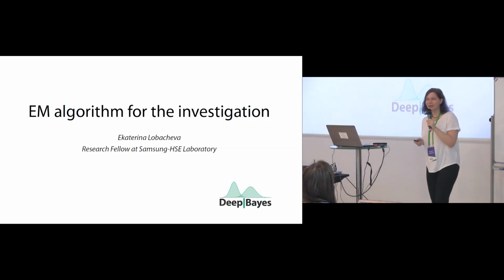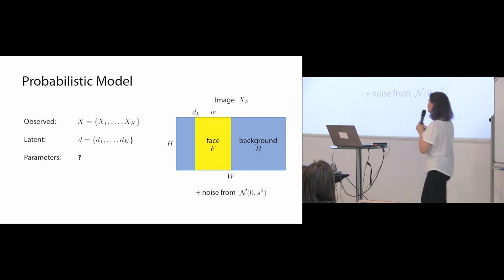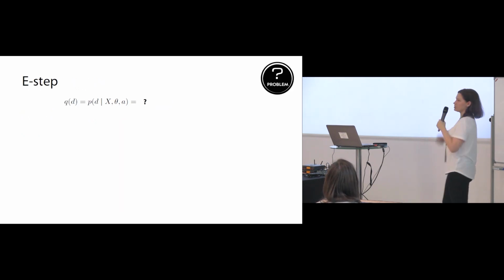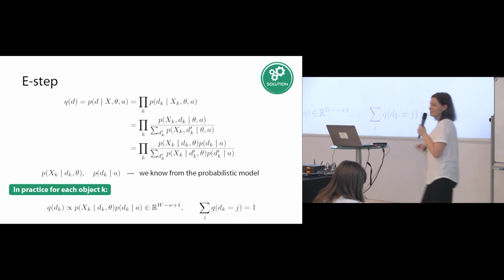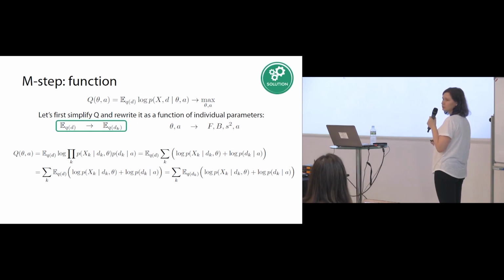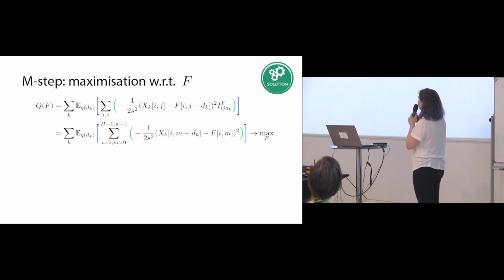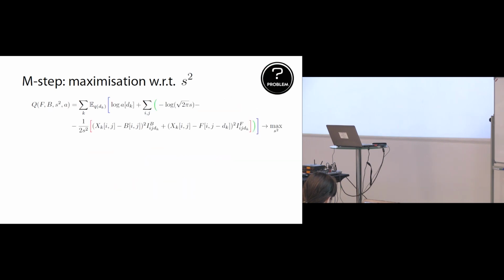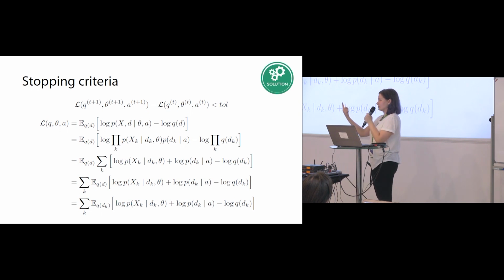[DeepBayes2018]: Day 1, practical session 4. EM-algorithm (part 1)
Speaker: Ekaterina Lobacheva